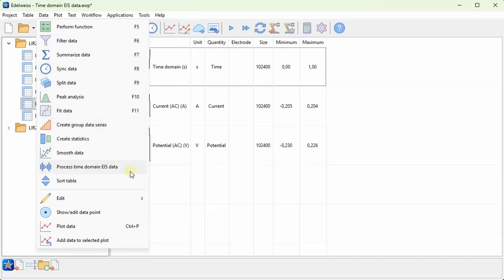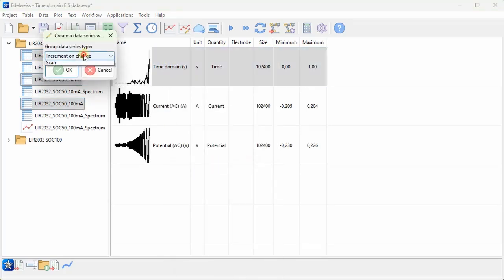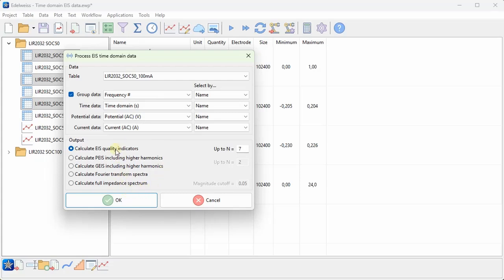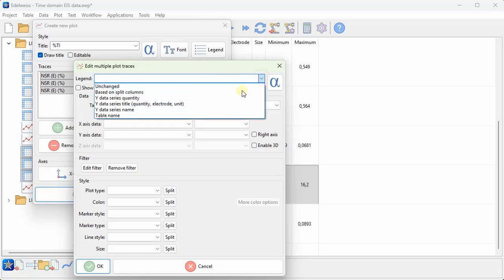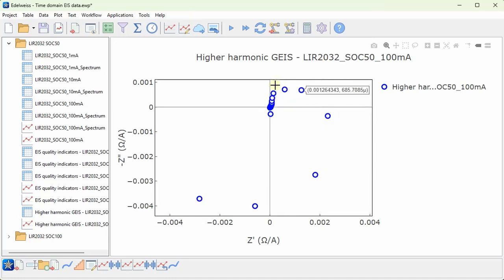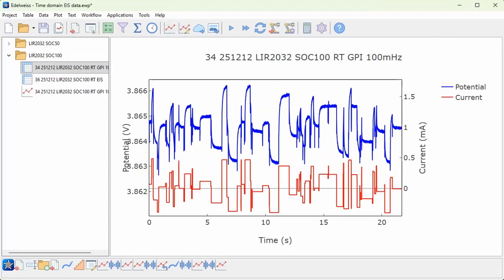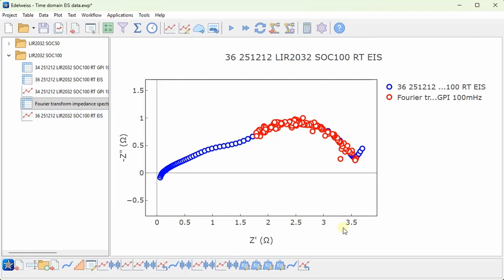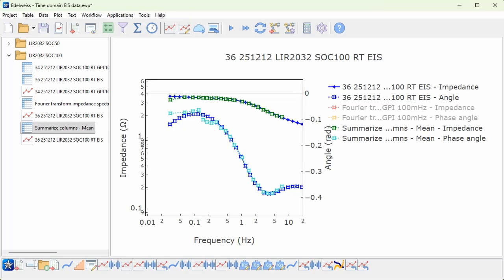Edelweiss Tutorial 22 – Process Time Domain EIS Data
Calculate quality indicators (THD, NSD, and NSR) for your EIS spectra, and extract the higher harmonics EIS spectra, from the time domain data (i.e. the “Lissajous curves”). This video also details how to obtain a low-frequency impedance spectrum with a quick current-step procedure, without having to perform EIS.